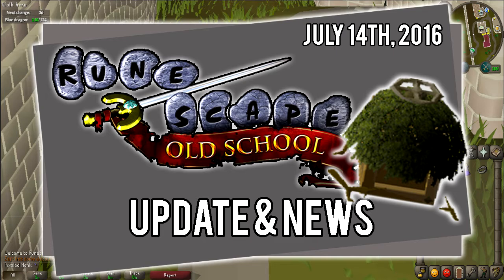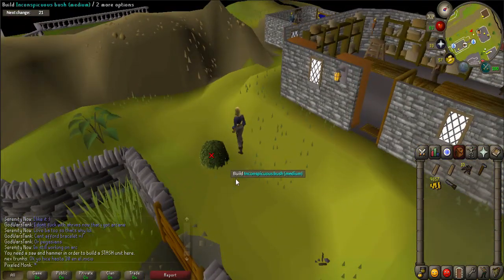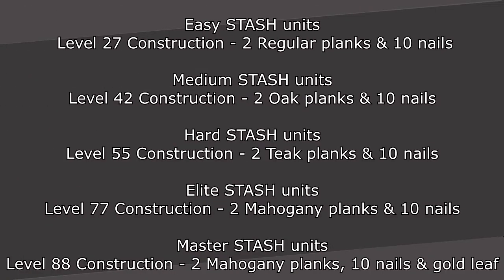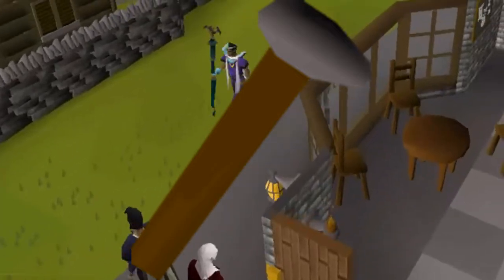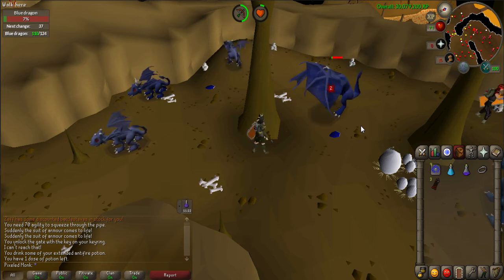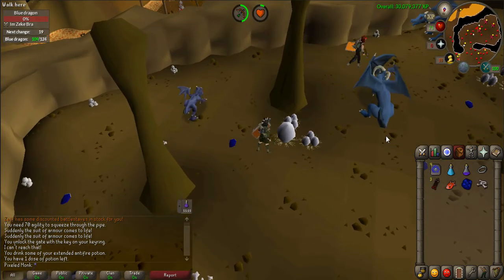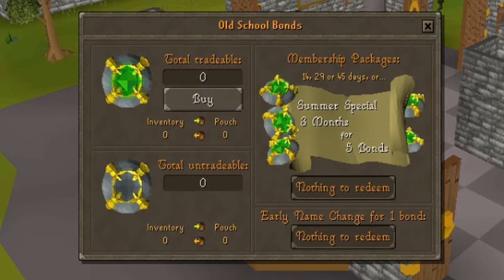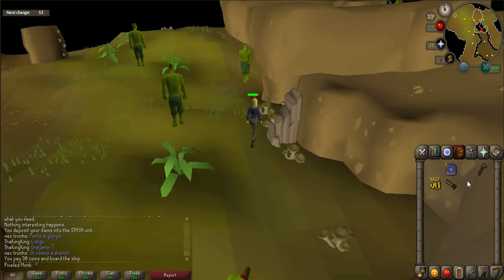July 14th Update & News OldSchool RuneScape - Hidey-Holes, Miniquests, & Last Man Standing Beta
Get the latest updates and news in OldSchool RuneScape! This week Jagex has added the hidey holes, also known as STASH Units. The Last Man Standing beta is now in effect but will only last till Monday. A Miniquest List has been added to the quest journal and Jagex has expanded on the Pothole Dungeon.